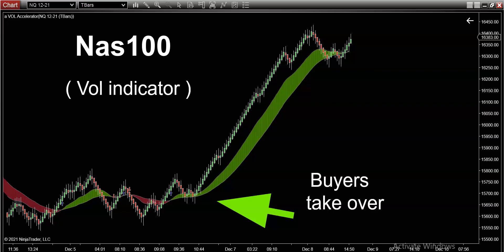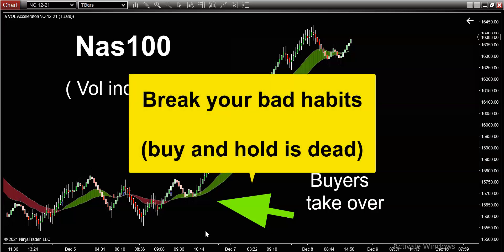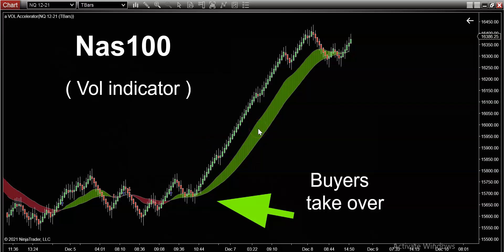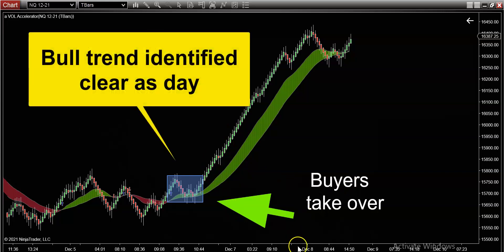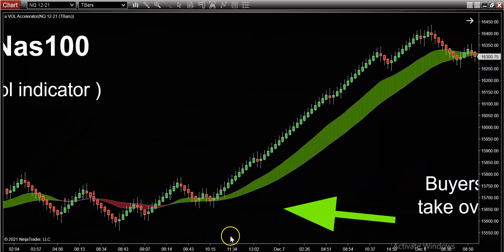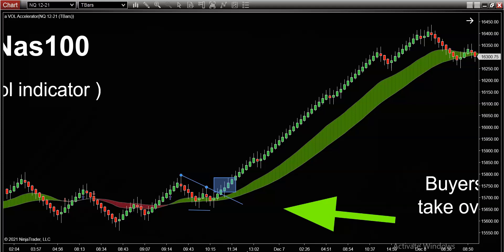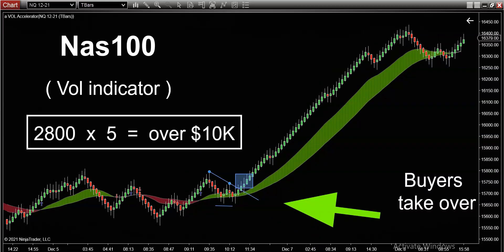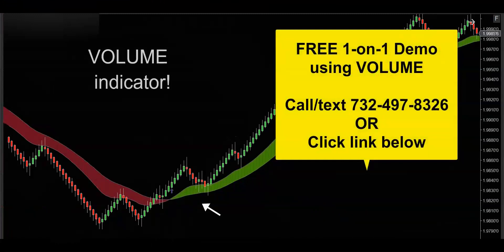Best Trend Trading Indicator! [ ALL MARKETS ] 💰 💲